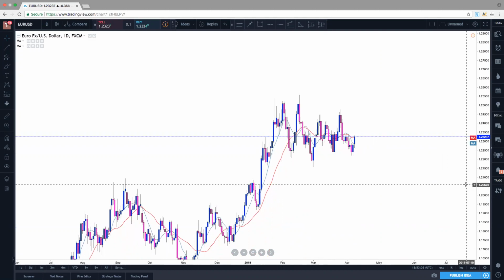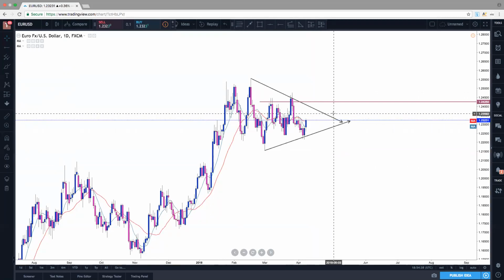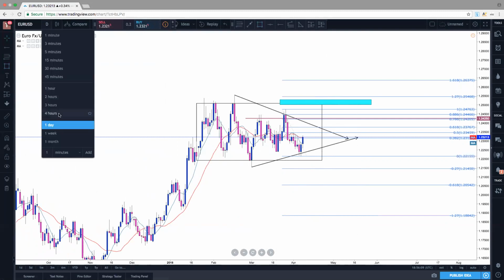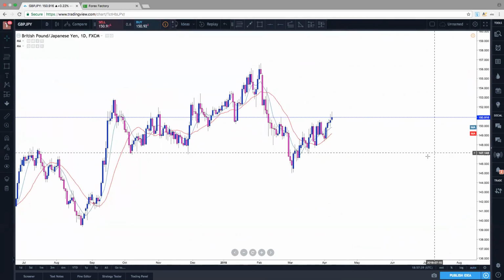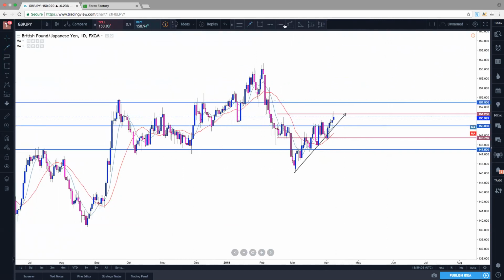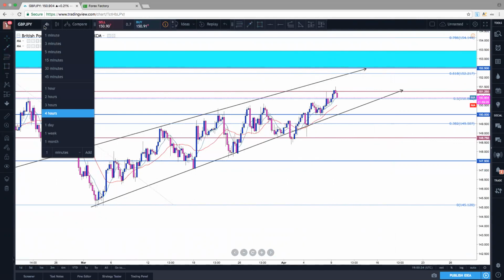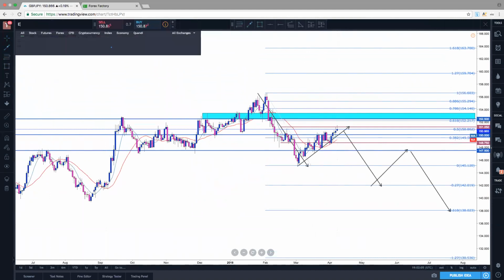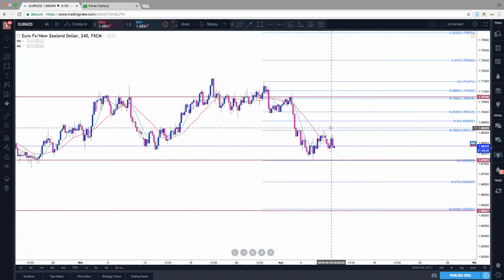Outlook GJ,EN,EU 4/9/18